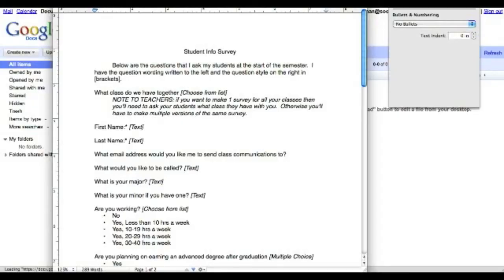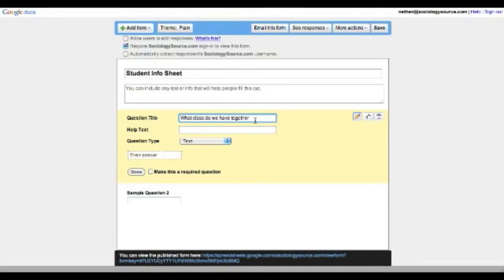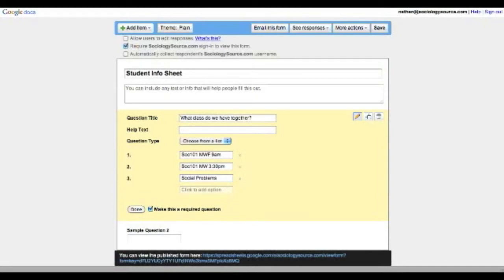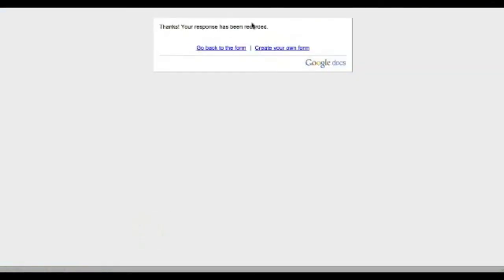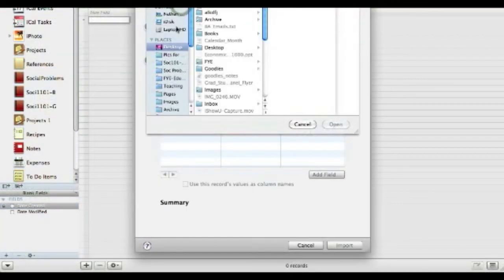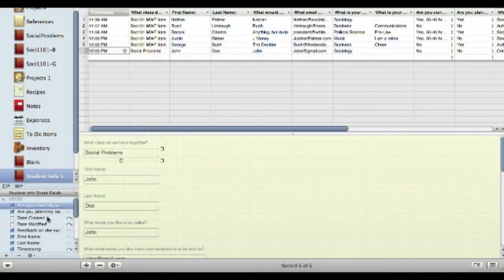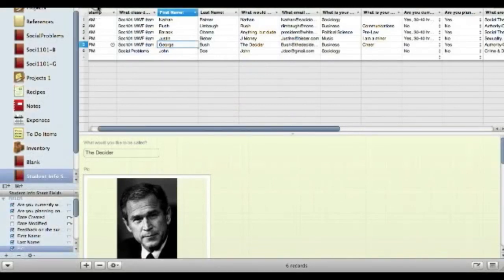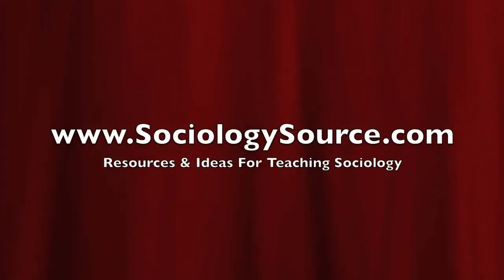Creating a Student Photo Database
Quick screencast tutorial of how to use Google Docs and Bento to create a handy student photo database for teachers.